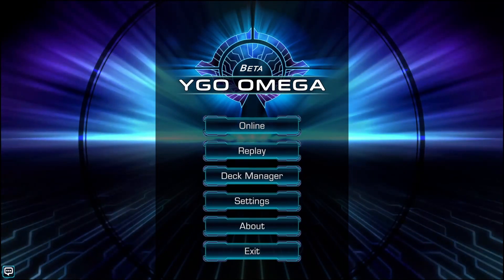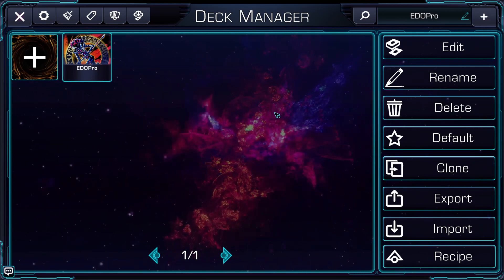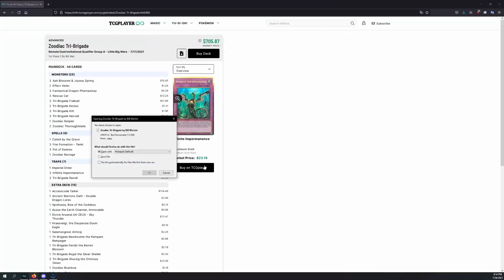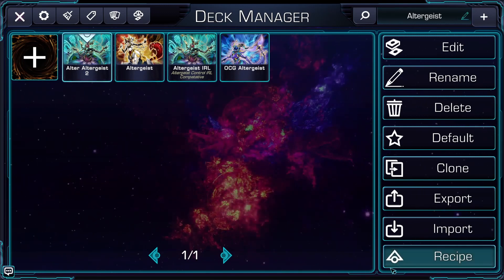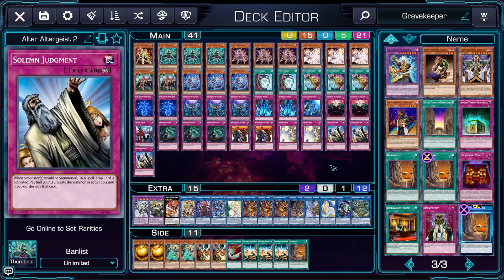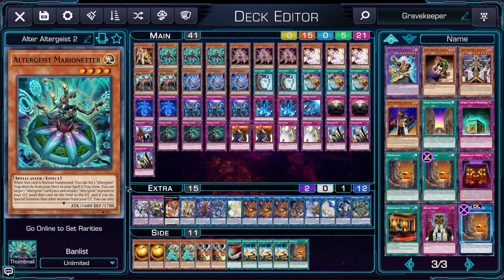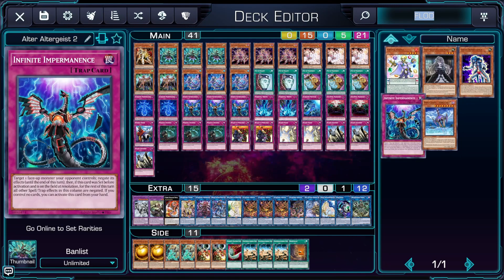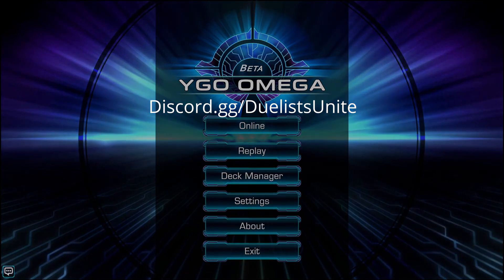YGO Omega Guide - Deck Manager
This video overviews the how to use the Deck Manager, Deck editor, Search functions and the thought process, design decisions and improvements Omega has made.

Credits:
Voice, Video, and Editing: DarkDove3
Scripting & Review: AntiMetaMan

Time Stamps

00:00 Overview
00:10 Deck Manager
00:51 Importing Decks
03:52 Exporting Decks
04:28 Deck Tags
05:11 Deck Recipes
05:45 Probability Calculator
06:12 Deck Editor
06:20 Card Search
06:45 Editing the Deck
07:14 Locking the Display Card
08:28 Zooming on Display Card
08:55 Trunk Design
09:37 Search Filtering
11:55 Deck Thumbnail
12:17 Discord & Outro